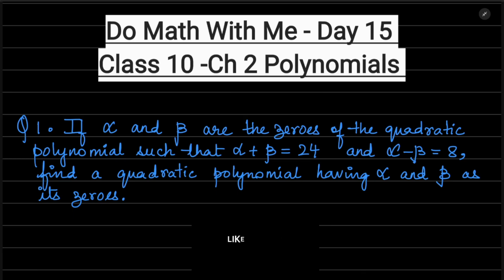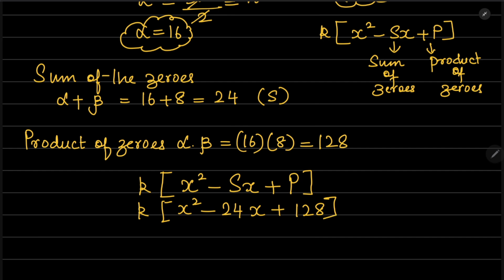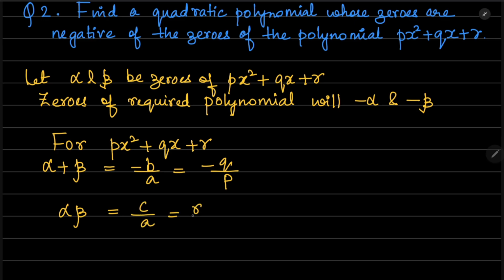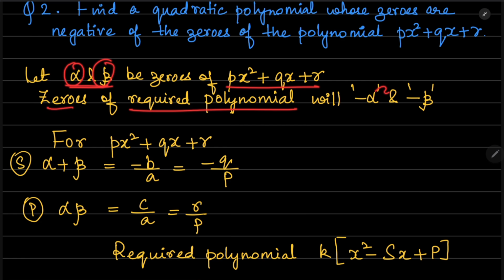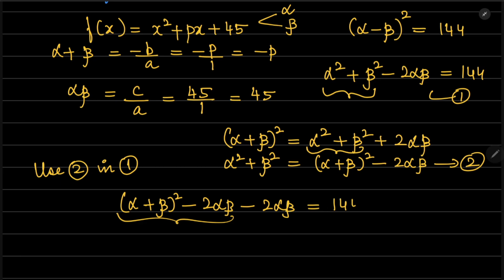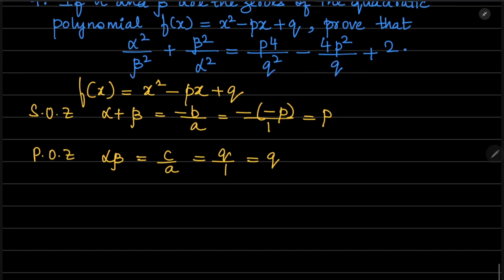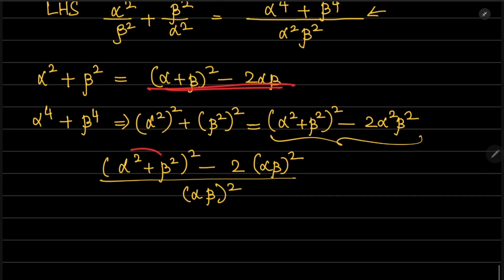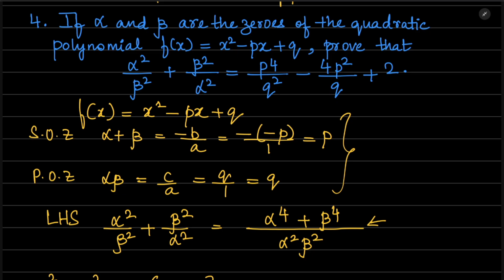Polynomials | 20 Min Daily Practice | Class 10 Maths | DAY 15